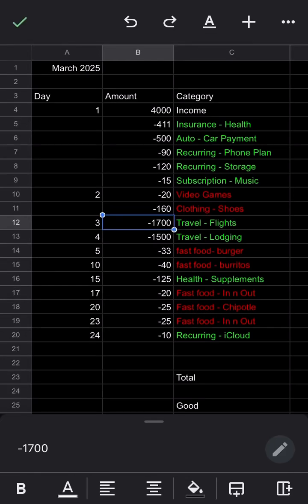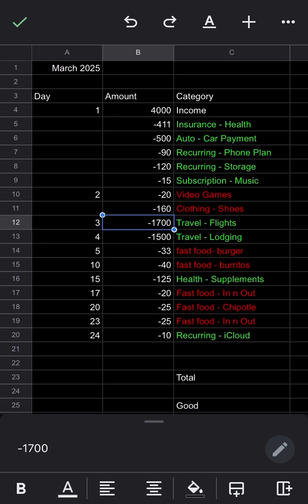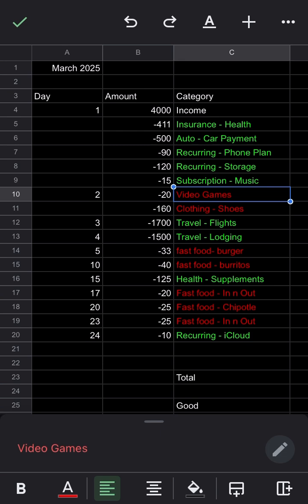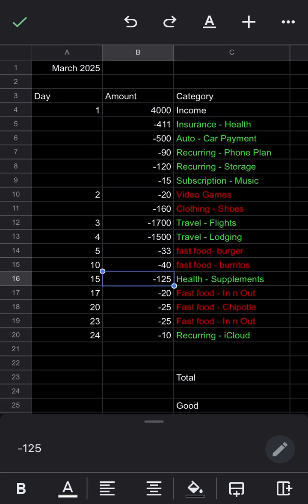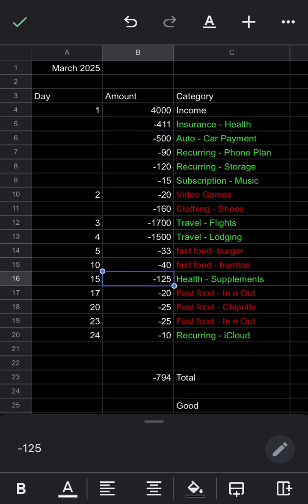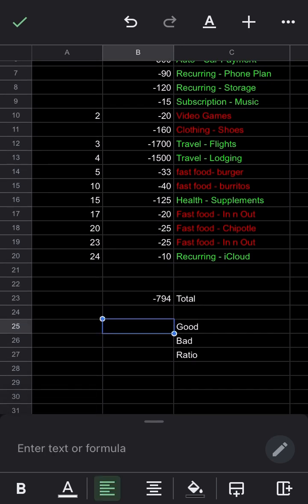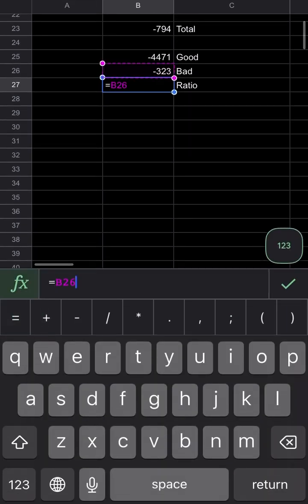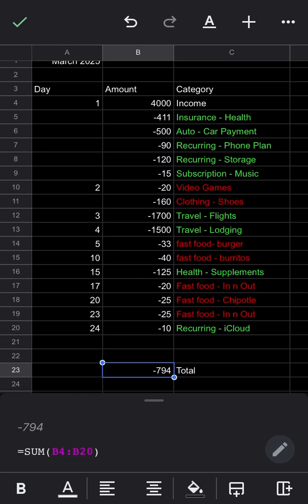[Finance] Budgeting with my homies (part 2). Using a spreadsheet to see your surplus or deficit.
This month we upgrade from a normal word word/notes app into a spreadsheet which can help with math and calculations.